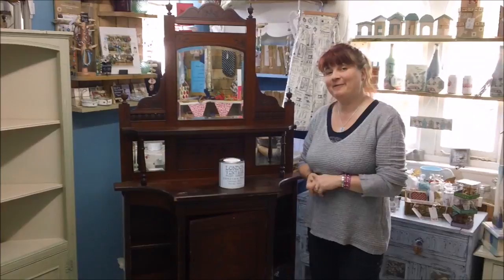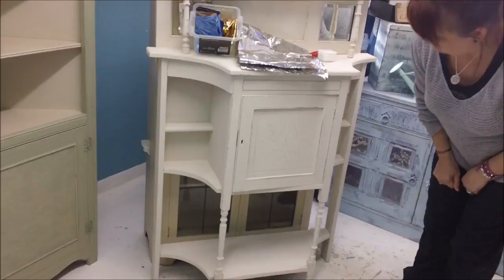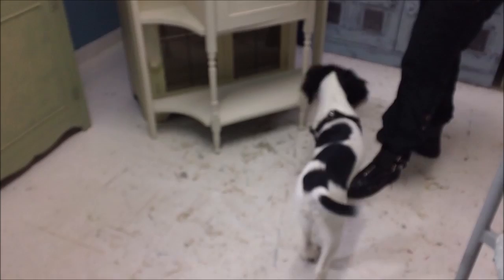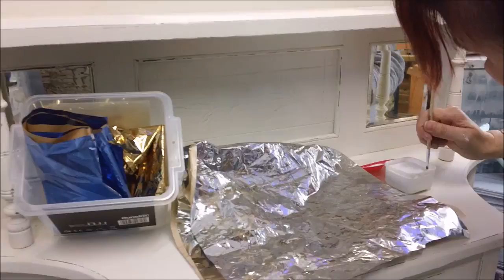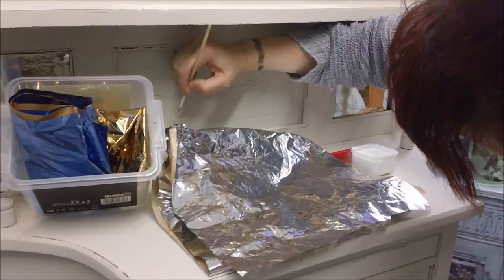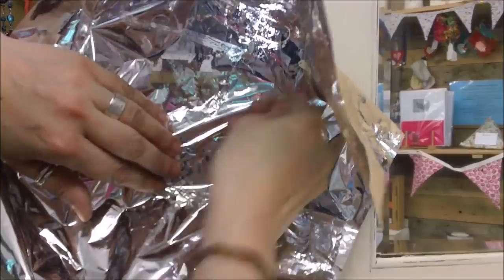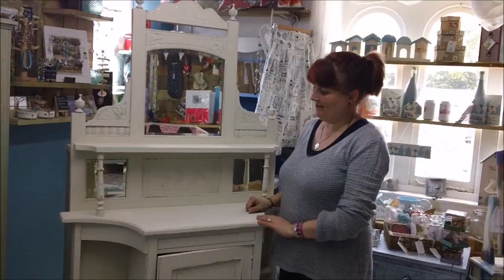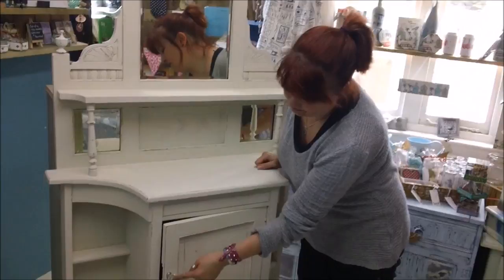Hall Stand with silver foils